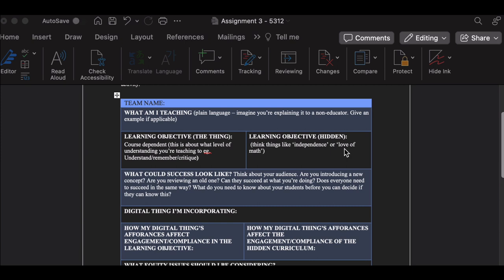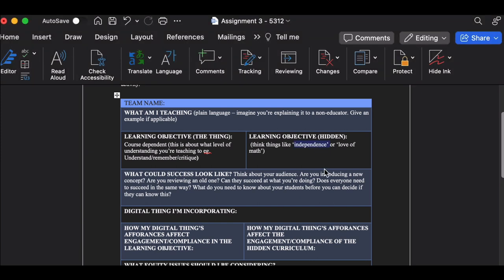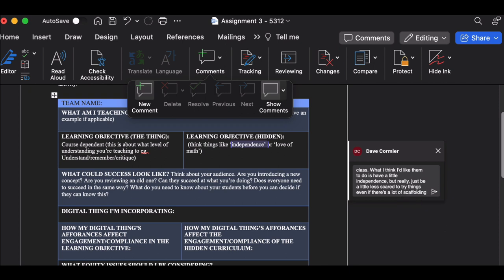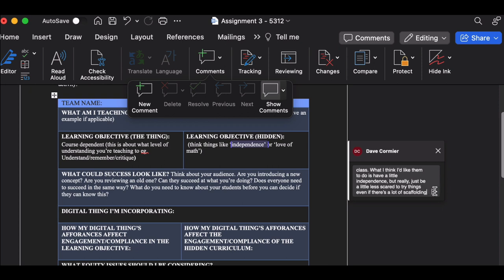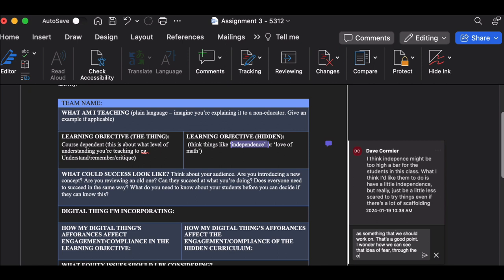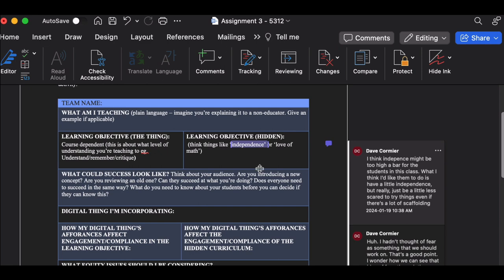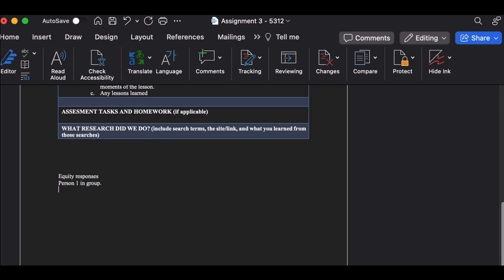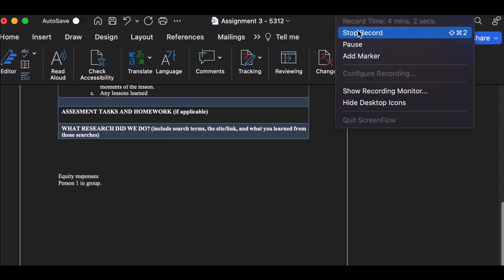Instructions for completing assignment 4 in my 5312 class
This is a reflective assignment that looks back at a previous lesson plan that students did before the placement in schools. This is meant to help them process the learning that they've done.